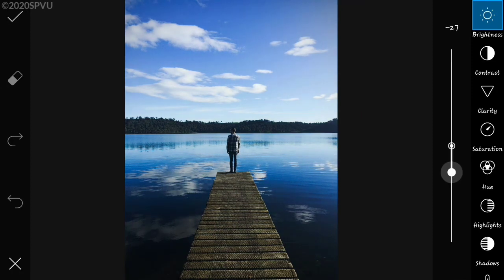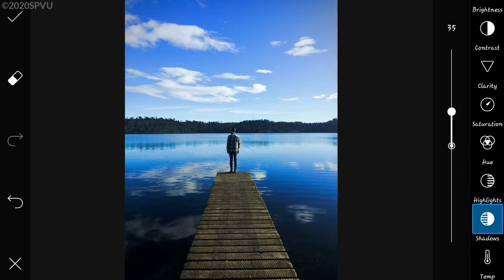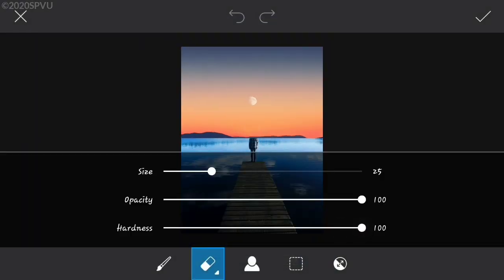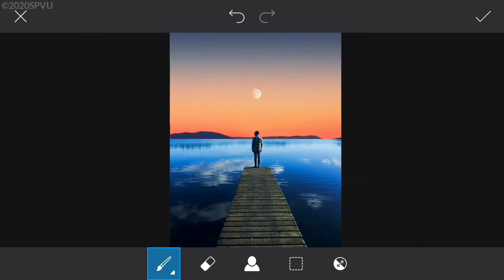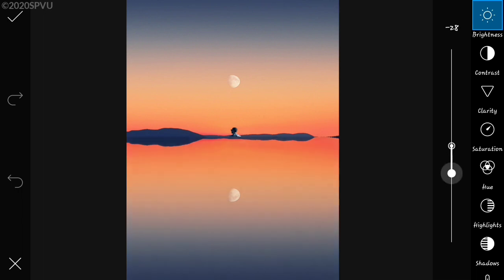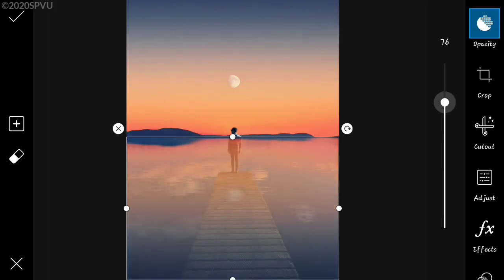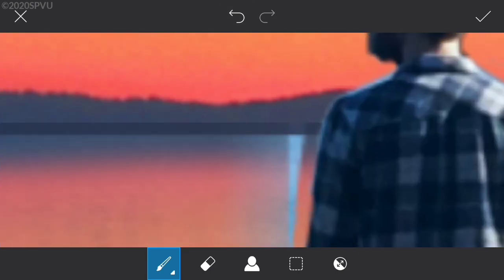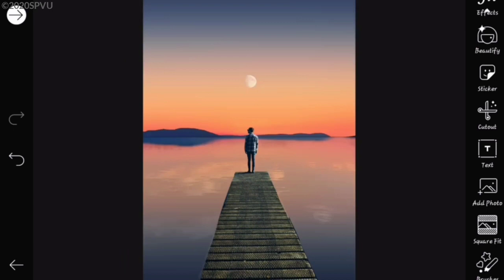AWESOME PHOTO MANIPULATION | CHANGING SKY | PicsArt Editing Tutorial | SPVU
Tranform your images with amazing new looks.

*PICTURES*
Unplash
Resplash
Pixels
Google

*All rights to above music labels  and no copyrights.

New Snapseed Editing 2020 | Mobile Photography ideas 2020 | Creative Snapseed Editing Tutorial 2020